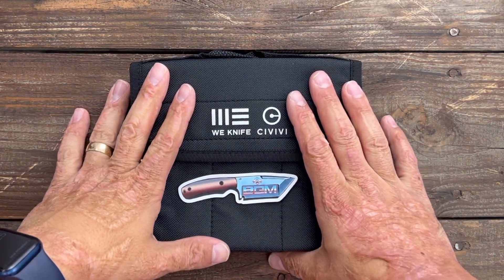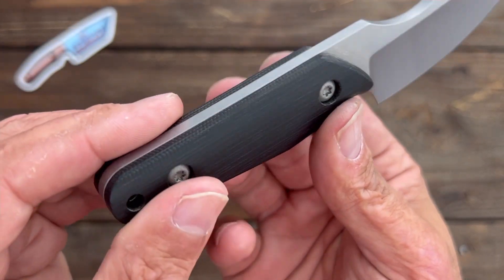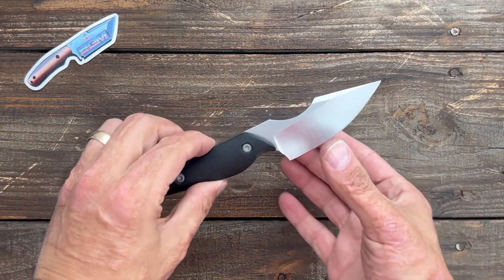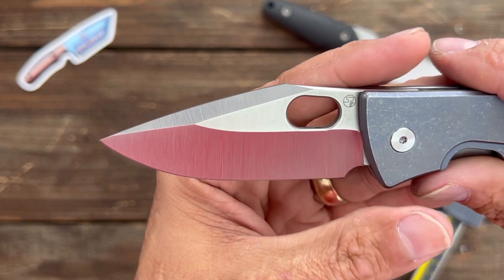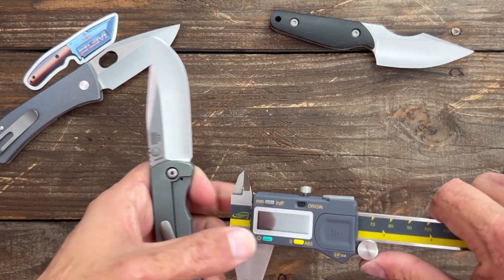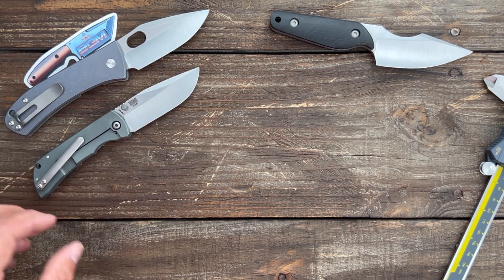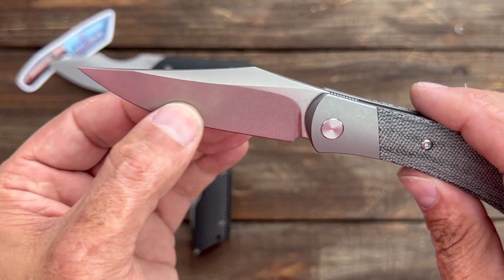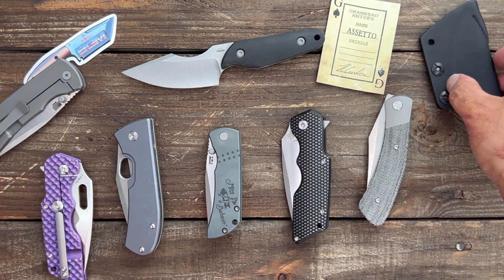BGM Knives Strikes Again plus a Long Awaited Knife Arrived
BGM Knives Strikes Again plus a Long Awaited Knife Arrived. BGM Knives is a custom knife maker who makes some really awesome fixed blades that are performance driven. He also does regrind making thick ￼ground knives into super slicers. He does both flat and hollow grinds. I actually received my package from BGM and another knife today on a Sunday which hasn’t happened before.